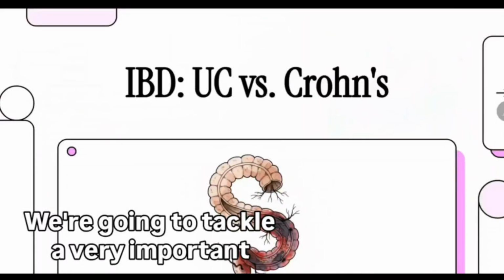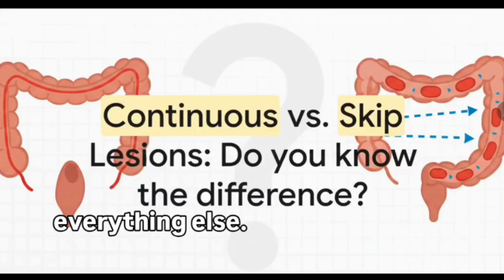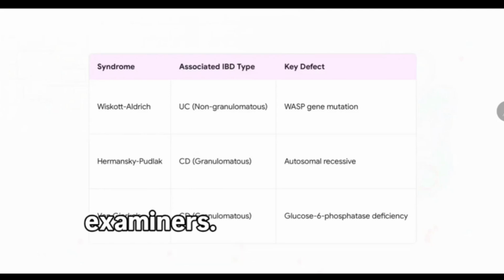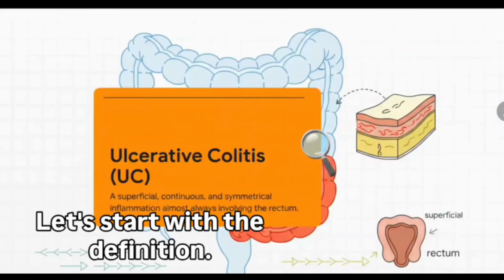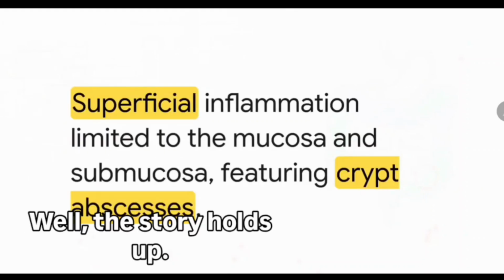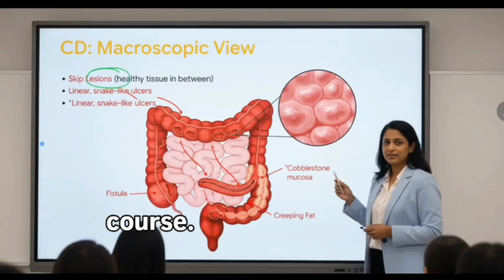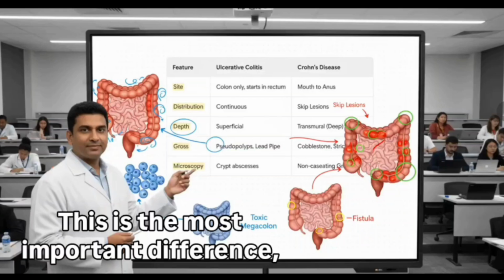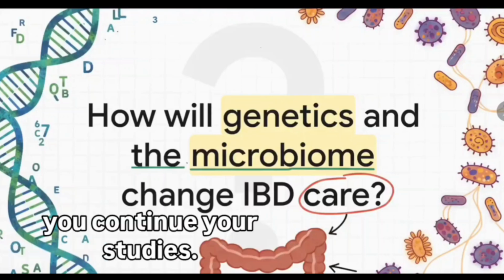IBD in 7 Minutes ⚡ Marrow Medicine One Shot Revision | Crohn’s vs UC Simplified 🧠💥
TELEGRAM NOTES CHANNEL

IBD (Inflammatory Bowel Disease) ko ab ratta nahi — samajh ke revise karo 💯
Is video me maine Marrow Medicine IBD Part 1 ko ekdum crisp one-shot revision me cover kiya hai — perfect for NEET PG last-day revision 🚀
👉 Topics covered:
• Crohn’s Disease vs Ulcerative Colitis
• Pathophysiology (exam-oriented)
• Clinical features (high yield points)
• Important differences (PYQ focus)
• Must-remember facts 🧠
⏱️ Only 7 minutes = Full revision
Perfect for: Rapid revision | Before exam | Concept clarity
💬 Comment karo: “IBD DONE ✅” after watching
📌 Channel follow karo for more Marrow-based rapid revisions + PYQs + Viva prep